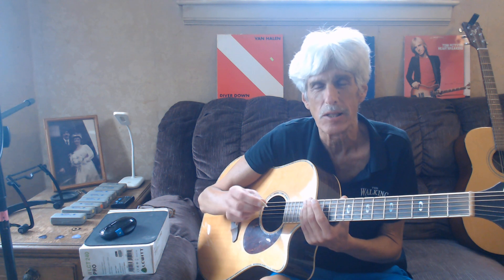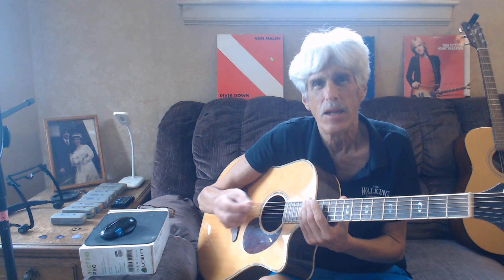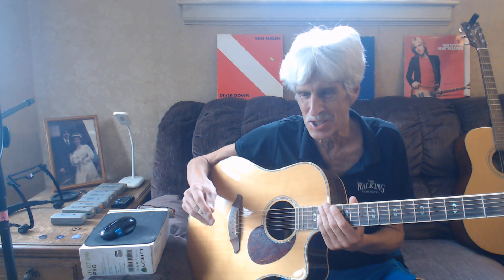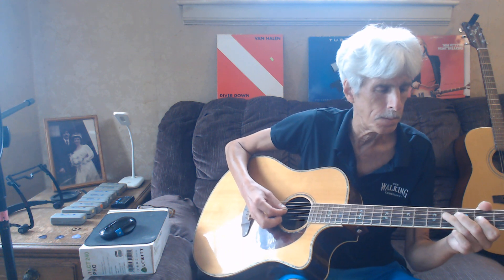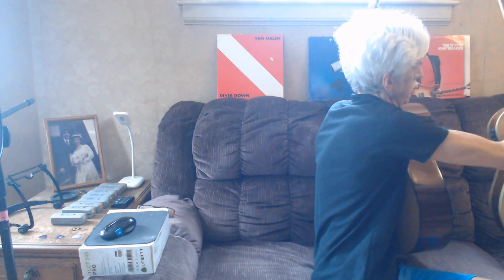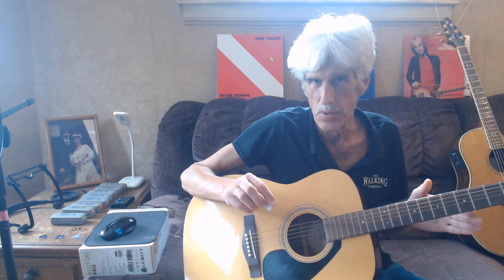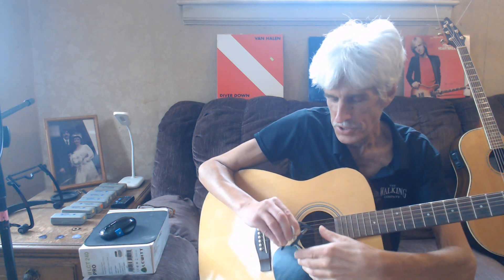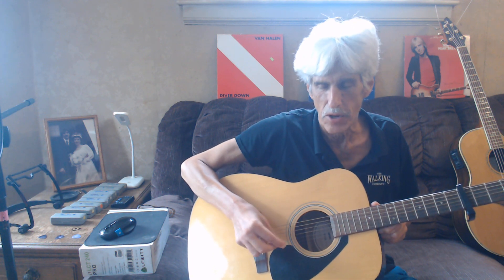How to make a Sitar drone guitar!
I got this from another YouTuber, but he does not tell you the tuning. I do.
It is a far deviation from standard tuning or any other tuning I have ever heard of.